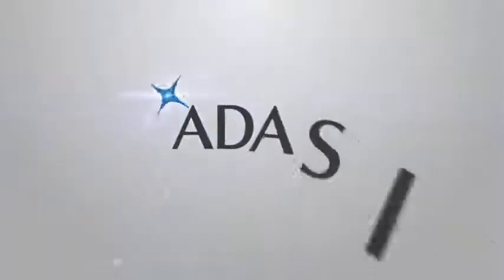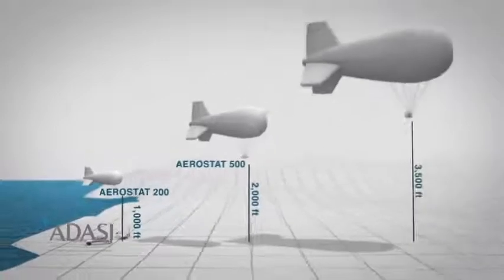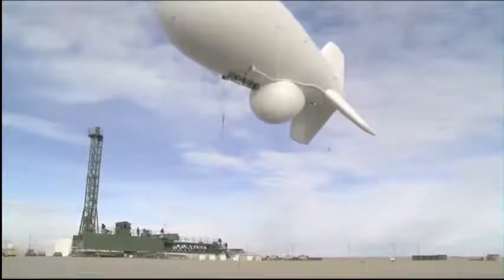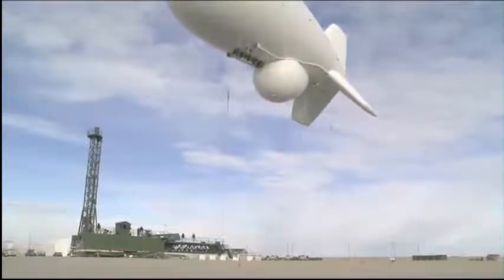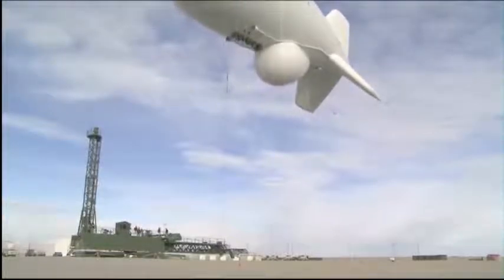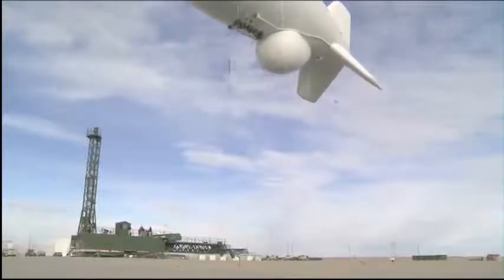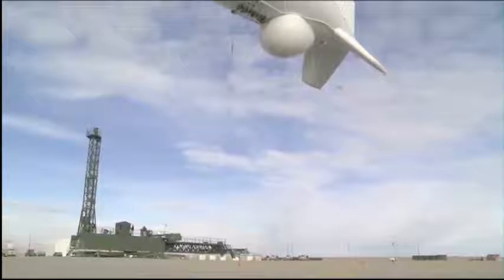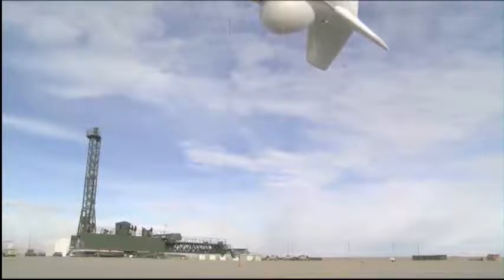News Update Joint Land Attack Cruise Missile Defense Elevated Sensor JLENS